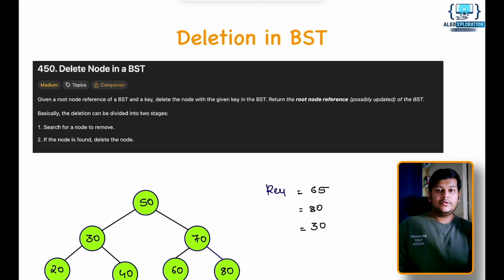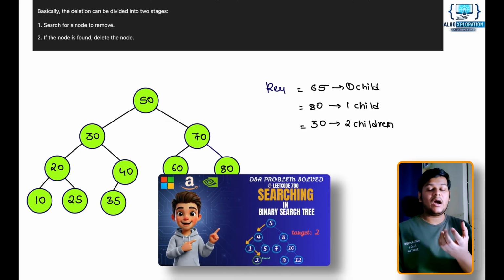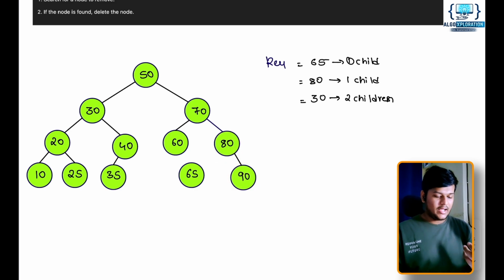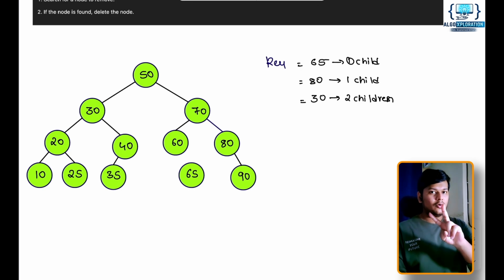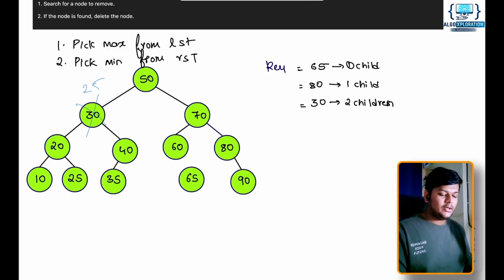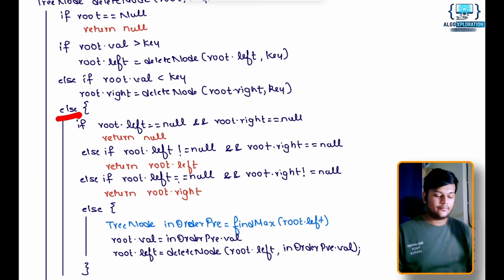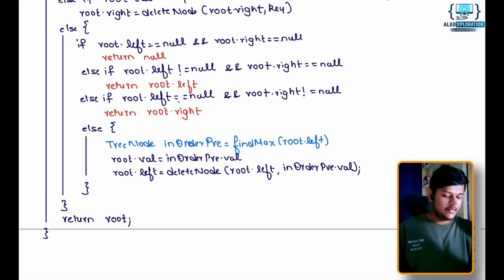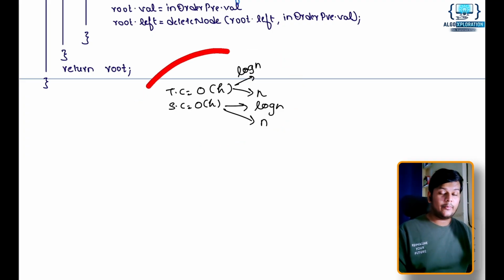Deletion in BST | Delete Node in Binary Search Tree Explained | DSA BST Series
In this video, we learn how to delete a node in a Binary Search Tree (BST) — one of the most important BST operations asked in coding interviews.

Deletion in BST is slightly tricky because it involves handling different cases while maintaining the BST property.

What you will learn:

Recap of BST property
The 3 main cases of deletion:
Node is a leaf (no children)
Node has one child
Node has two children
How to find inorder successor (or predecessor)
How to replace and delete the node correctly
Step-by-step recursive approach

This lecture will help you build a strong understanding of BST operations and prepare you for advanced tree problems.

Time Complexity: O(log n) average, O(n) worst case

If you’re serious about learning Data Structures & Algorithms the right way, you’re in the right place.

On AlgoXploration, I focus on:
Explaining why a solution works, not just how
Helping you stay consistent with practice

🤝 Join the DSA Community
📢 Telegram (Discussion | Notes | Daily Quizzes):
Ask doubts, participate in quizzes, and stay consistent with DSA practice.

👨‍💻 Coding Profiles
💻 LeetCode:

🔗 Let’s Connect
If you’d like to connect professionally, I’m available on LinkedIn as well:

Learn DSA the right way — one concept at a time. 🚀